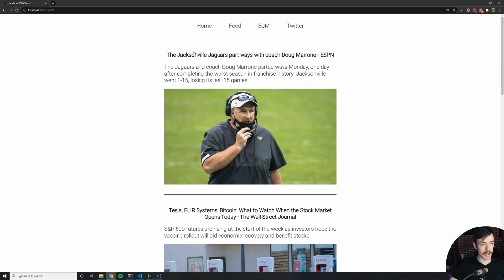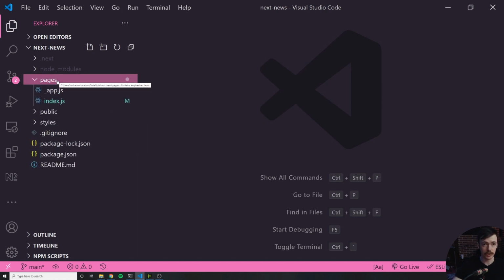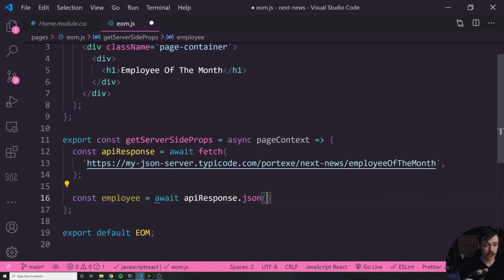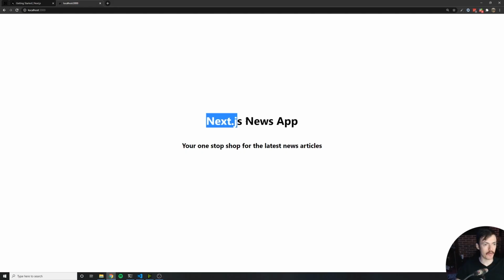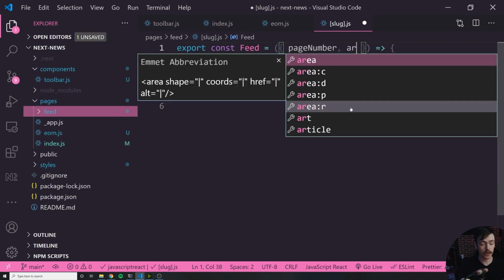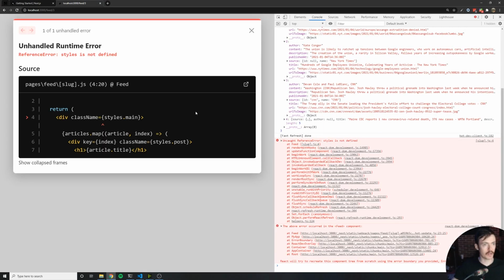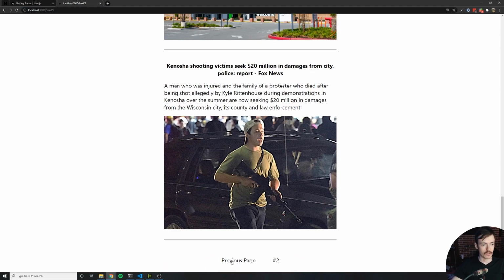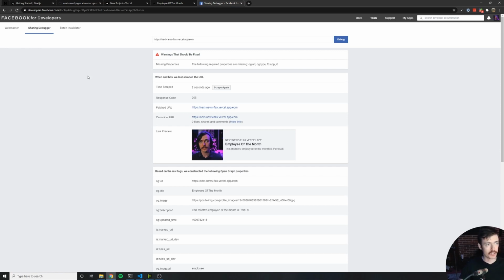Beginner Next.js Tutorial - Coding A News App With Next.js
Learn Next.js by building and deploying a simple news app using Next.js. Next.js allows us to easily implement Server Side Rendering in our applications so that we can have better SEO and crawl-ability than standard React single page applications. Nex.js also offers other benefits that I go over in this video.

0:00 Intro
0:39 Demo
3:23 News API
4:04 Project Setup
5:30 Nextjs Ecosystem
12:20 Writing The Code
55:02 Deploy To Vercel
59:50 SSR Benefits
1:02:12 Outro